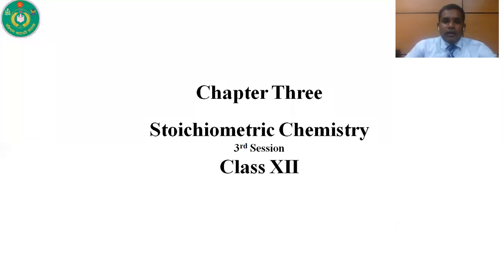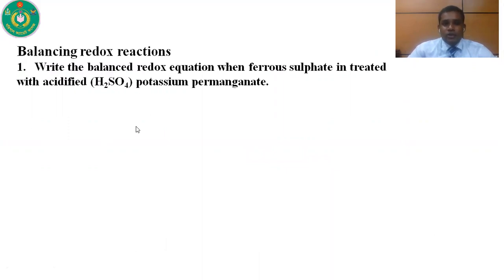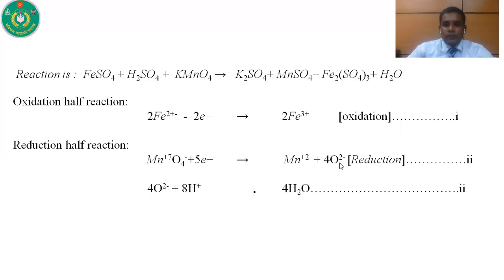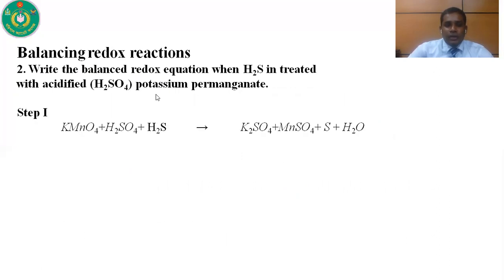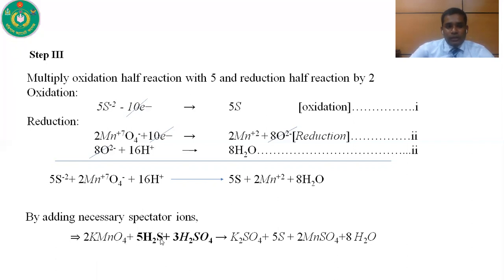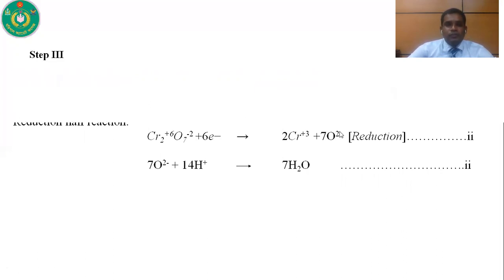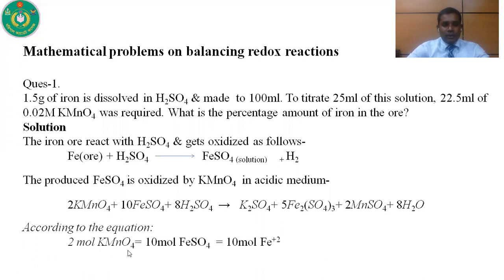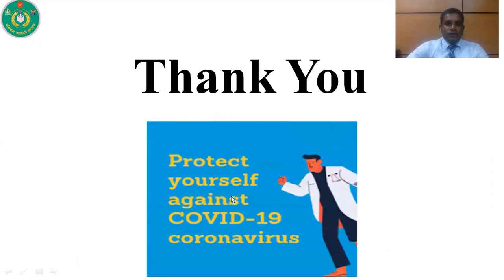XII Chemistry Quantatitive MSR 23 06 20